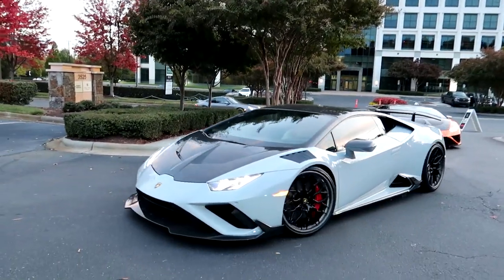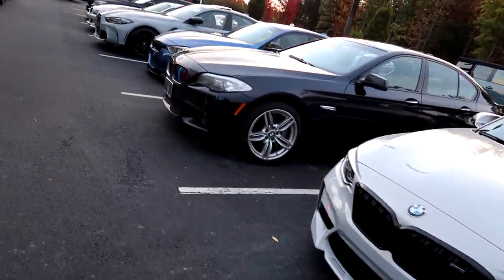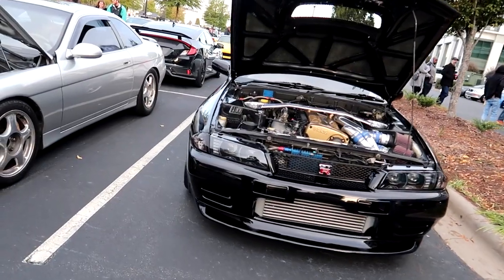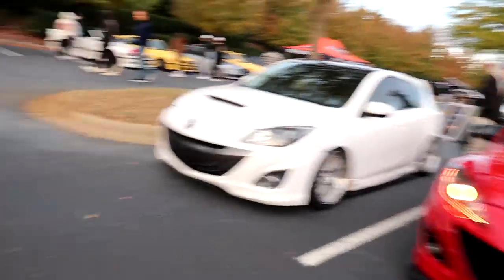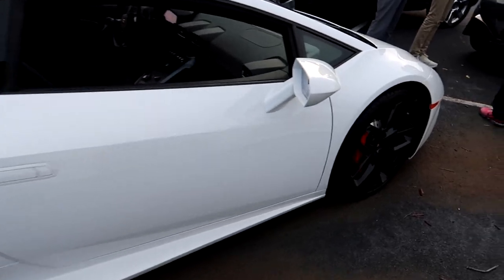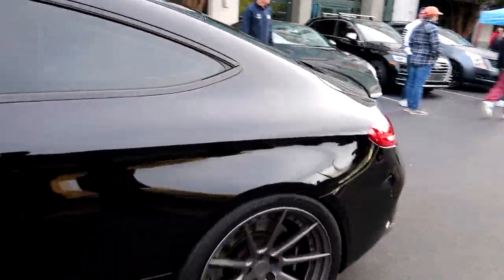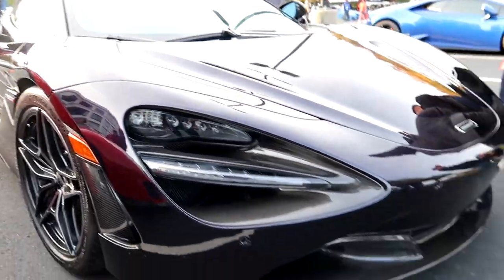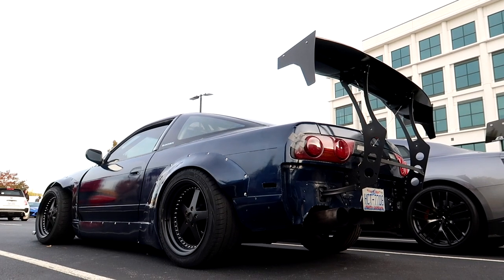STREET RACERS TAKEOVER CARS AND COFFEE !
💥Shop TunerGodz Premium Apparel 💥